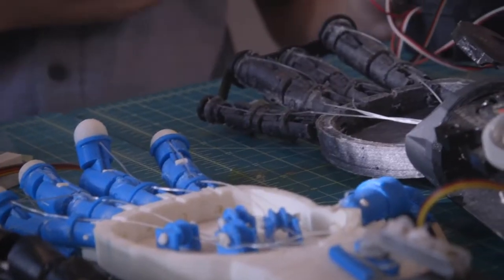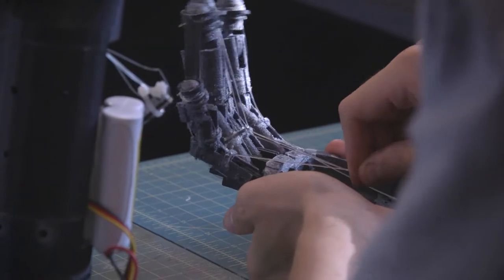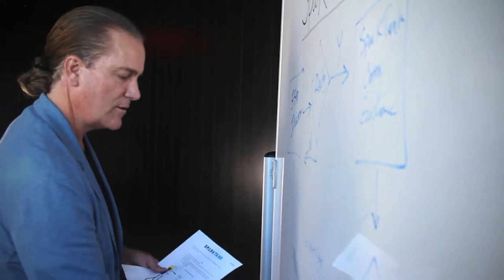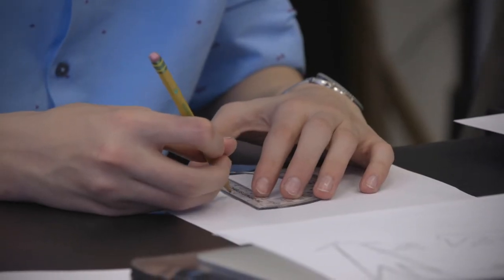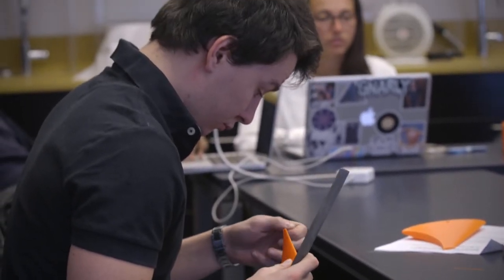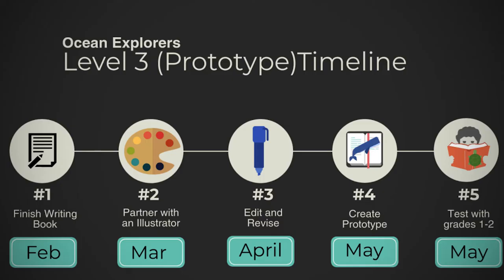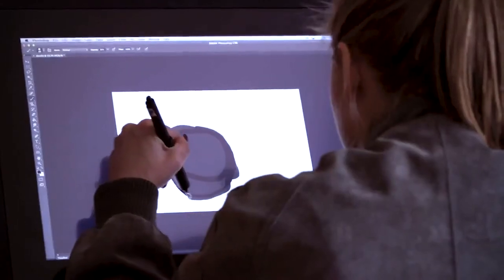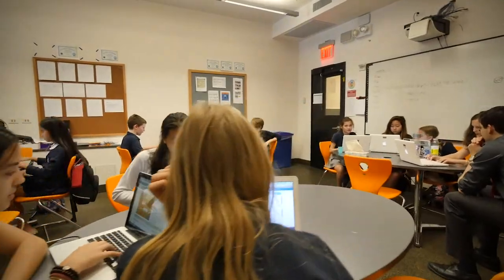Spark Tank: Process